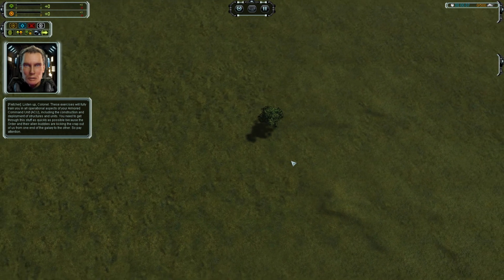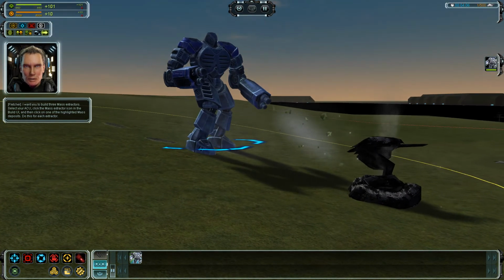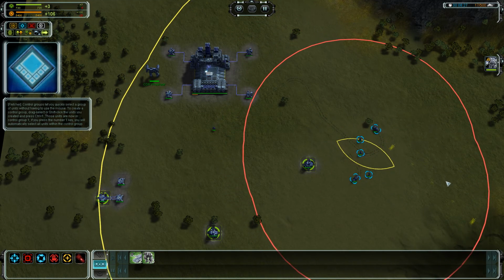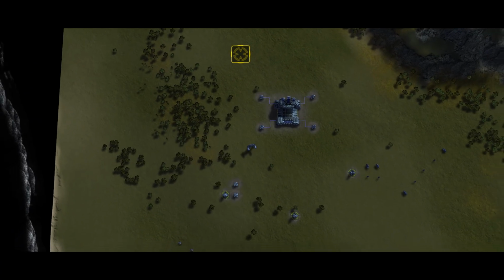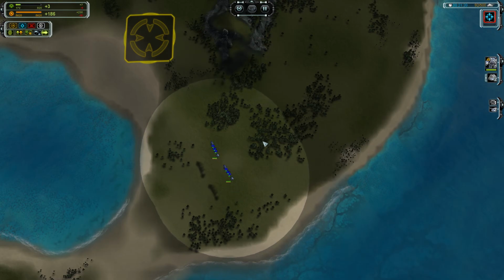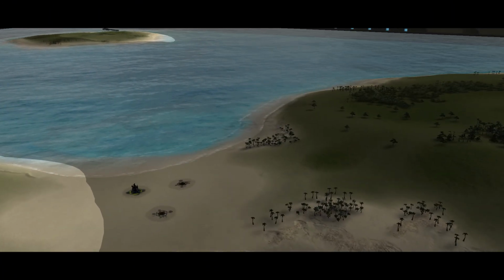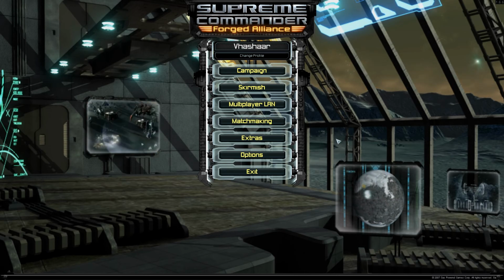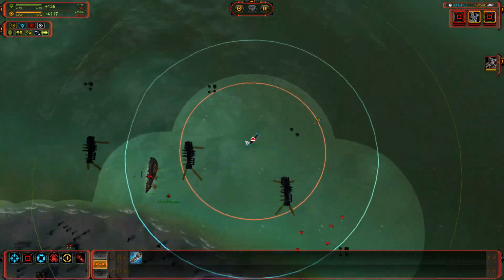Grime & Game Tries -- Supreme Commander Forged Alliance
After much hullabaloo,  Browbeat sits the crew down and shows them some of the basics of Supreme Commander.  The tutorial is banal and simple, but these people needs them basic werds.